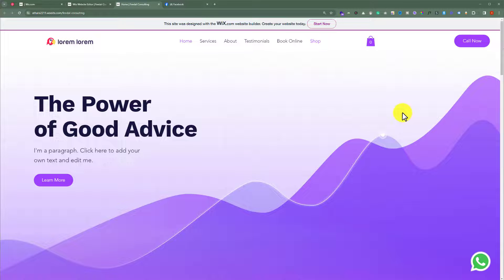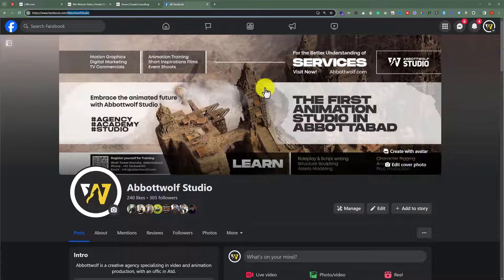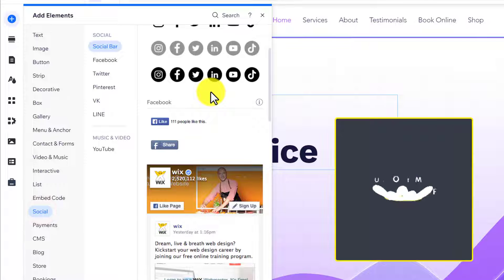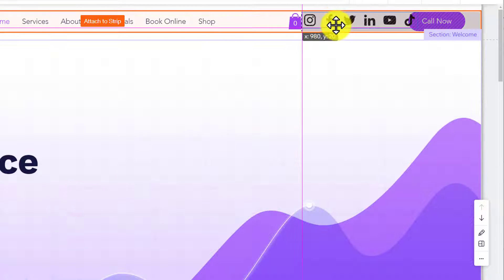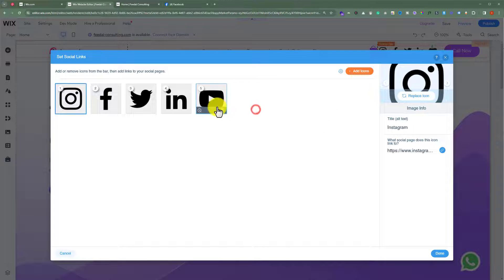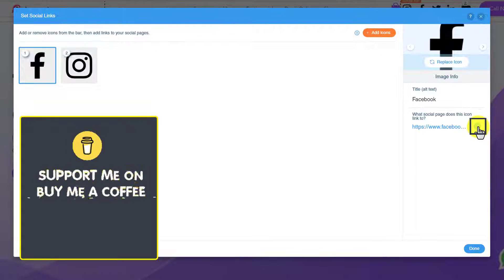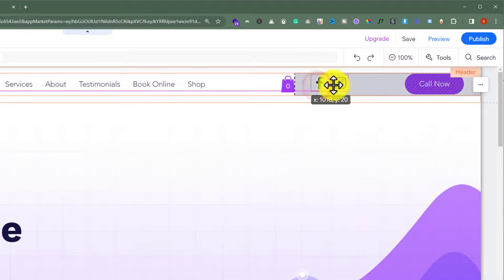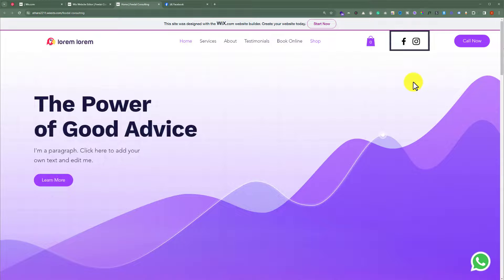How To Add Facebook Link To Wix Website | Add Social Media To Wix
In this Wix Facebook link tutorial, learn how to add Facebook link to Wix website. In this video, I'll show you the easiest method to integrate with Facebook link with your site. So if you want to enhance your website's social media presence then this Wix Facebook link video is for you.

In This Video Tutorial You’ll Learn:
1. How To Add Facebook Link To Wix Website
2. Wix Facebook Link Tutorial

Step # 2: Add Facebook Link To Wix Website
From the Wix website editor click on Add Elements from the left menu, select Social, add social icons to your page, now select Facebook and paste your Facebook link and then click on Save.

That’s it you have successfully Added a Facebook Link To Wix Website.